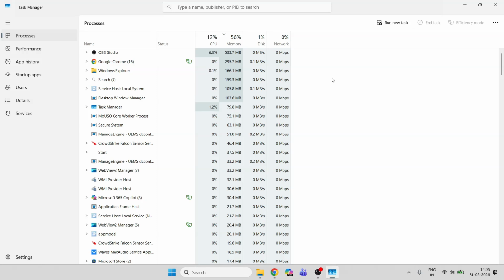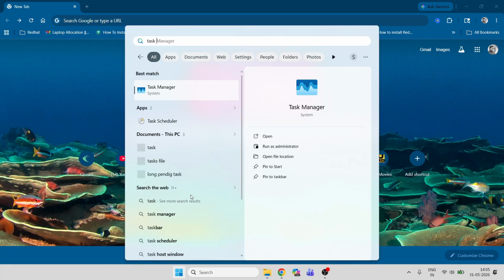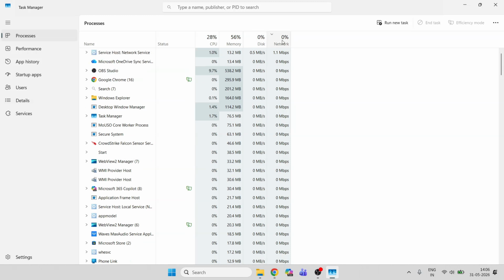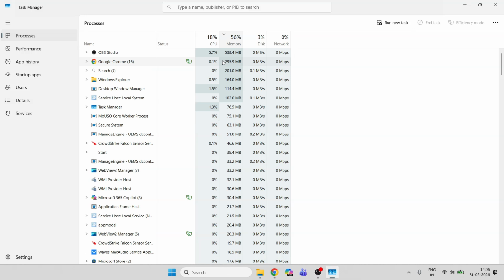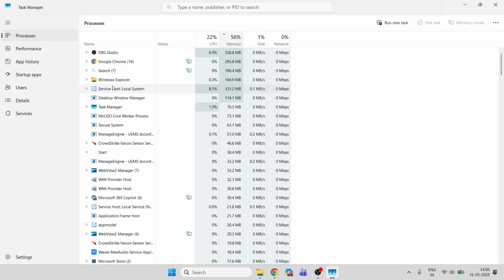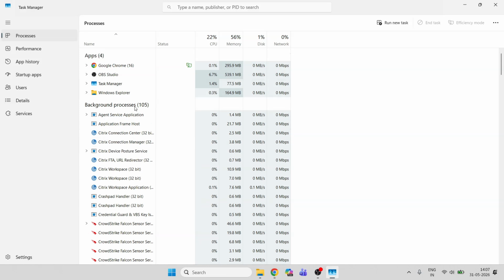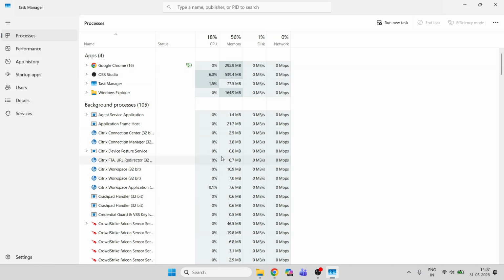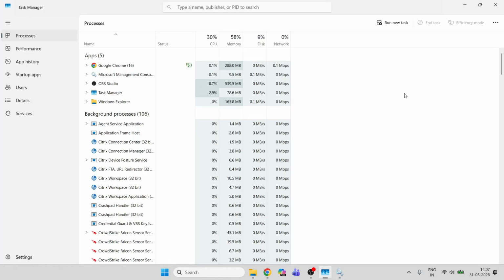Hidden processes slowing down your PC? Here is how to find them! | Fix in 5 Mins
Hello everyone, welcome to some basic tech! This video demonstrates how to identify applications consuming high CPU usage, memory usage, or network resources on your system. We'll show you how to effectively use Task Manager for system performance monitoring and resource management, which is crucial for Windows troubleshooting. This tech tutorial will help you keep your PC running smoothly.

This simple troubleshooting method can help speed up your Windows system without installing extra software.